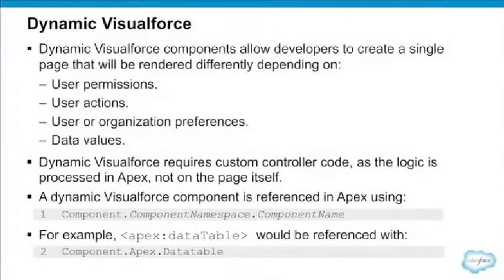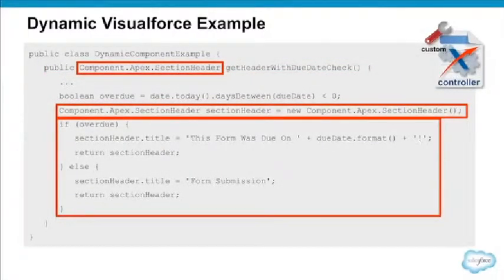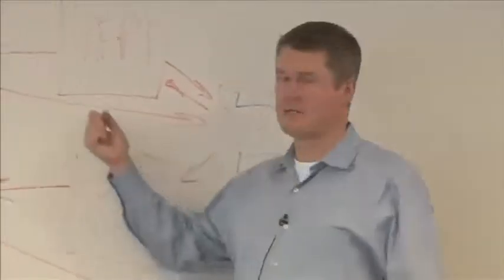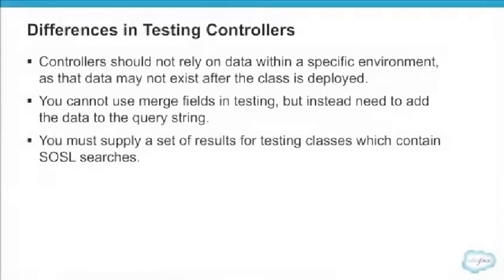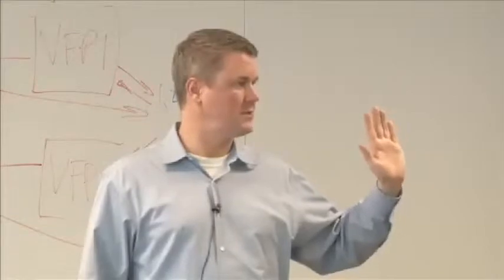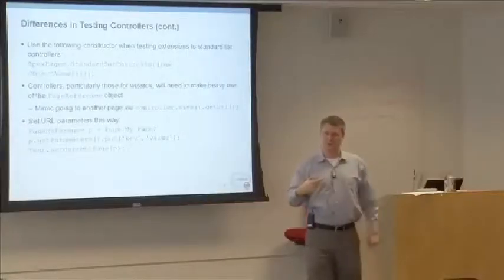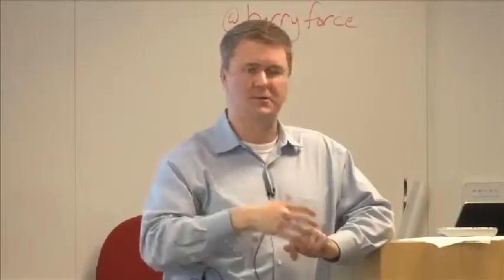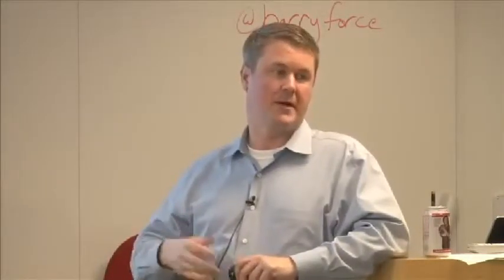31 Further Visualforce Controller Part2